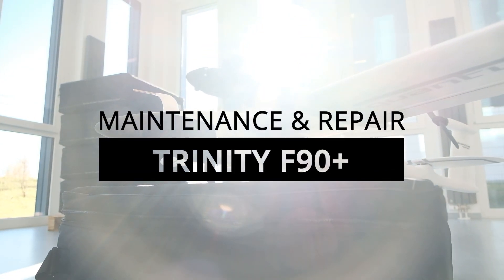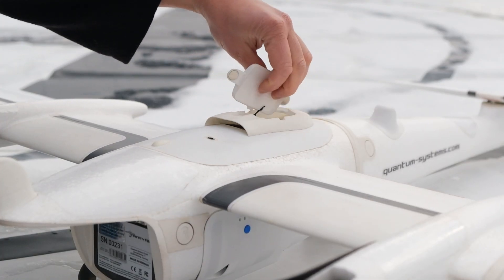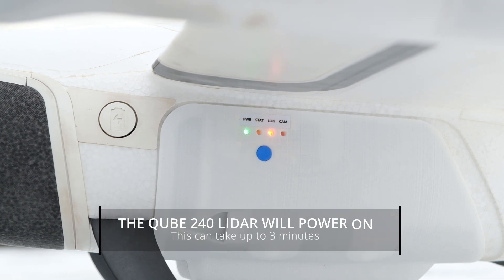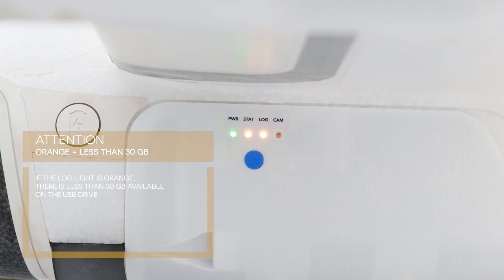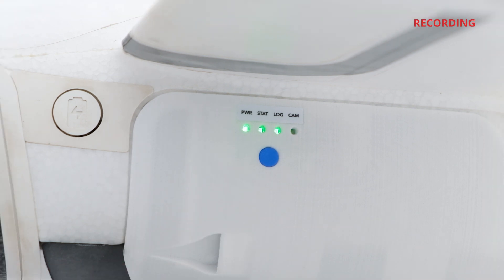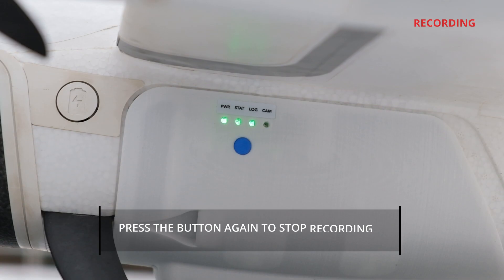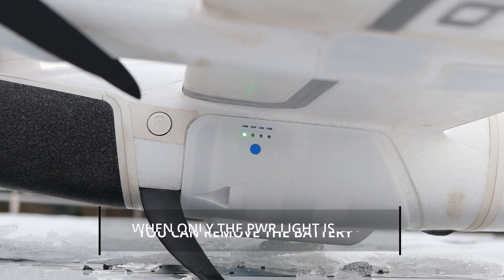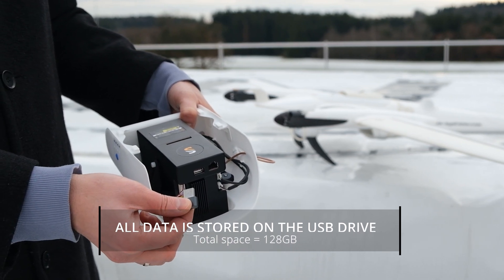How to operate the Qube 240 LiDAR | Quantum Systems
In this video we show you how easy it is to start the Qube 240 LiDAR.
The Qube 240 LiDAR payload is a geomatics grade LiDAR Scanner for the Trinity F90+ UAS and it endures up to 60 min of flight time with this combination. It is offered as a complete solution, all encompassed with YellowScan CloudStation Software pack, and license.

Light Ranging and Detection (LiDAR) sensors, partly traded as the key technology of the future for autonomous driving are also the first choice for highly productive survey tasks.

Until recently, LiDAR payloads were hardly affordable for SMEs due to their high cost. This is exactly where Quantum-Systems and YellowScan come in and offer a geomatics grade LiDAR scanner integrated into the payload compartment of the Trinity F90+ drone including software package without having to compromise on data quality.